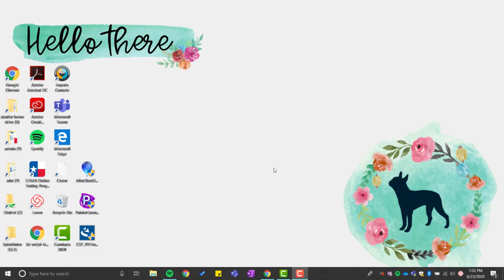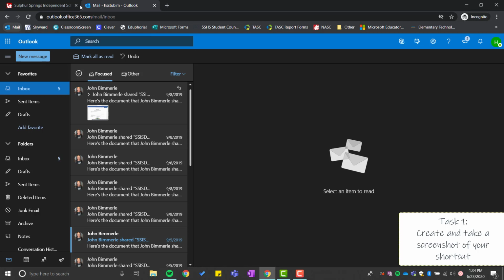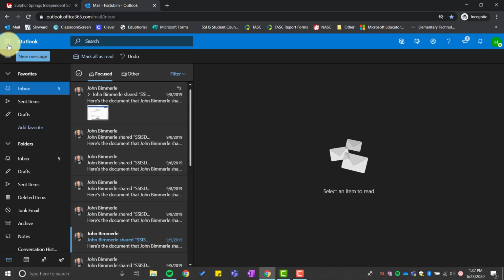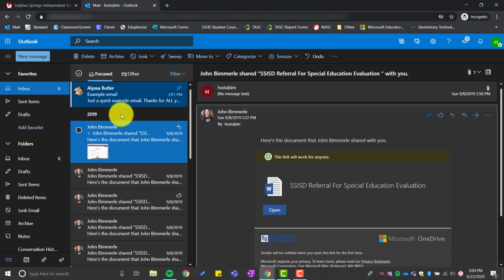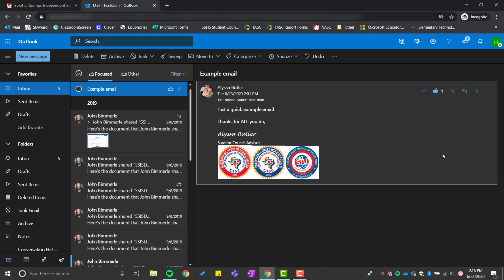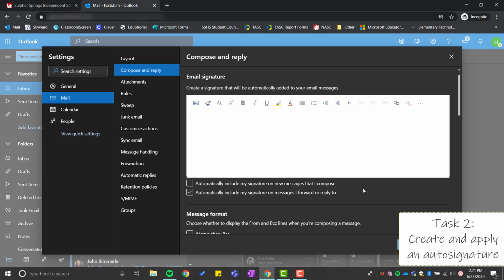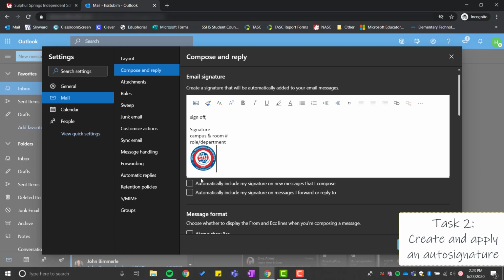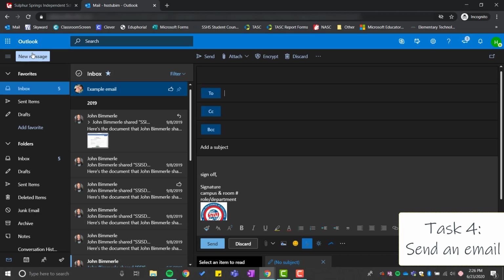Outlook & Calendar Level 1